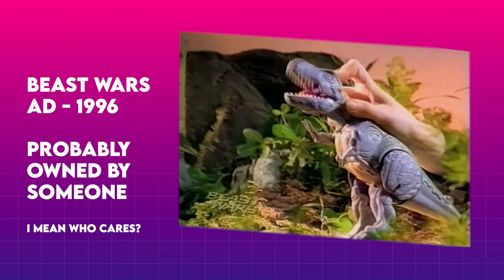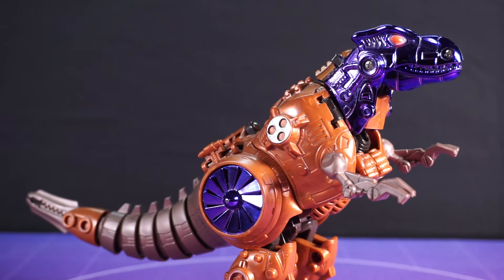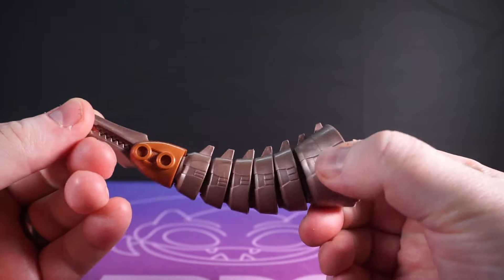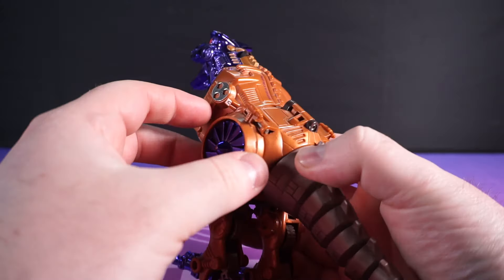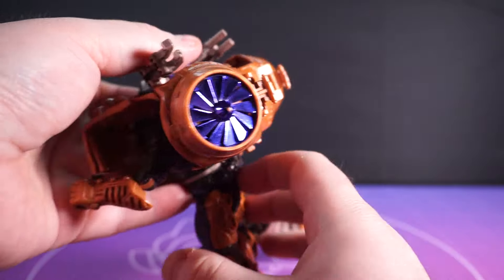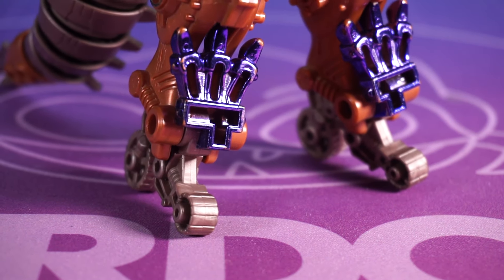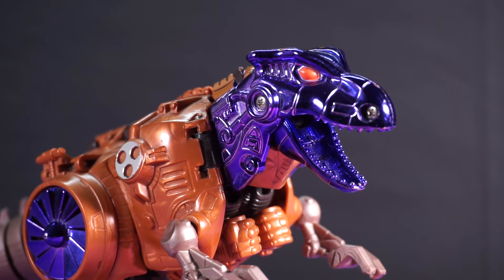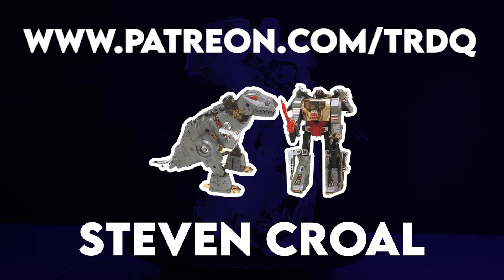TRDQ: Transformers Beast Wars - Transmetal Megatron review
The big lad is back, folks. Lemme tell you! I'm telling you! Come back and be told!